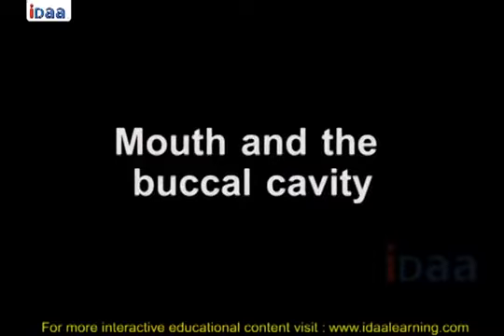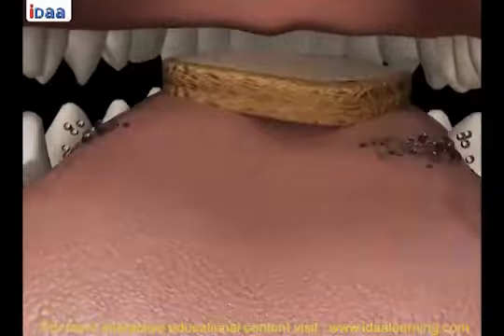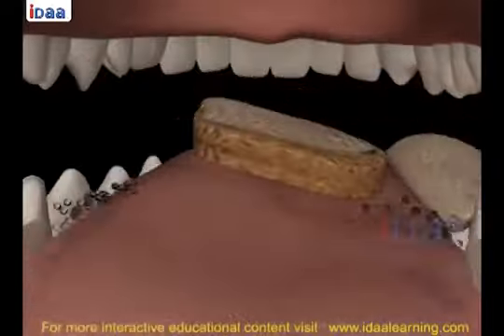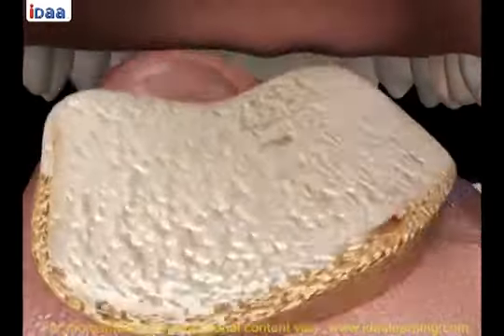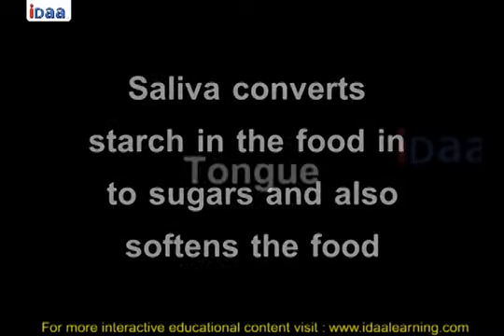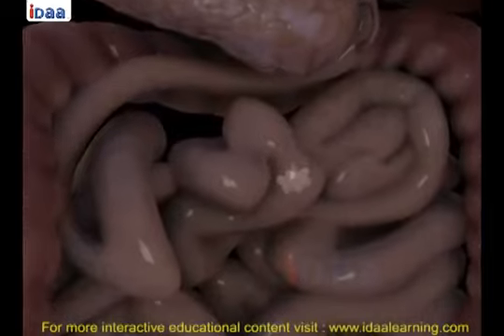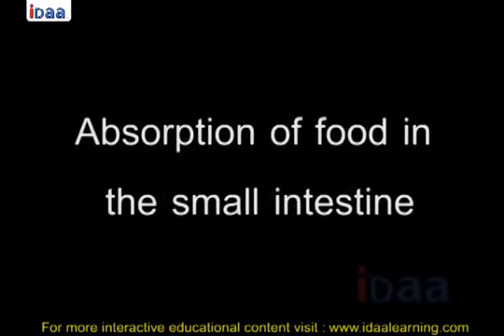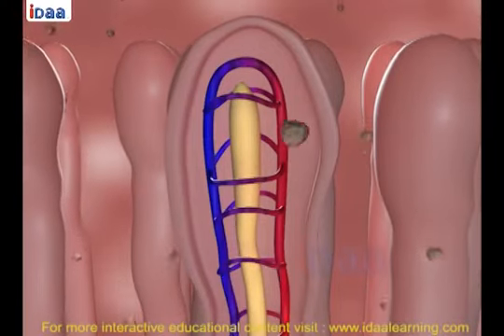brain k baray ma information